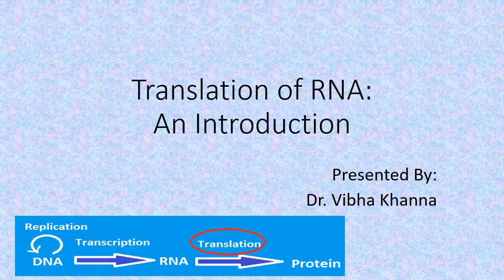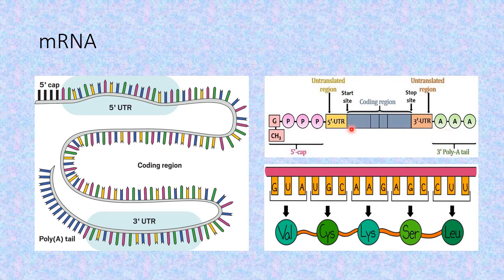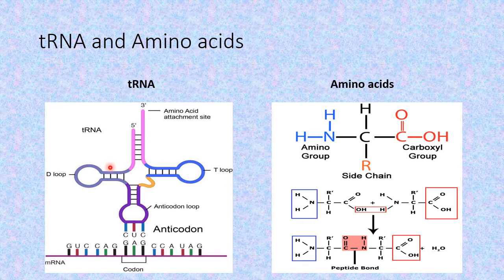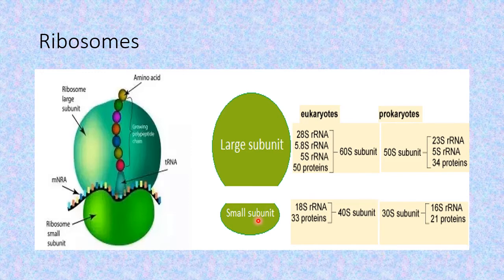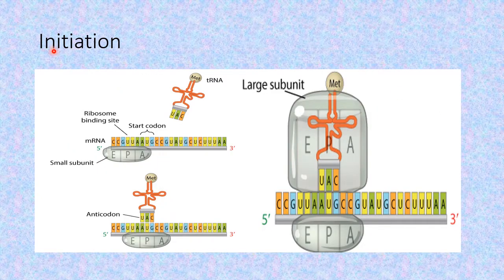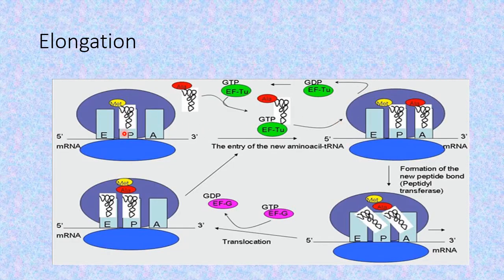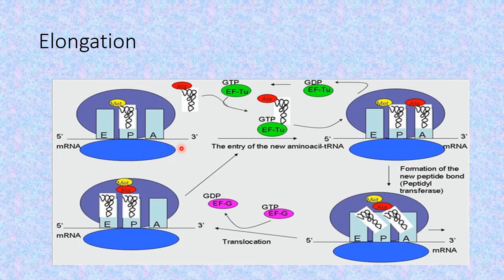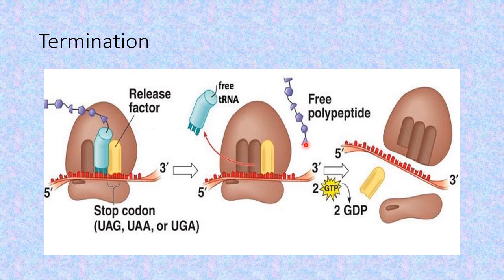Translation of RNA An Introduction By Dr Vibha Khanna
Translation or process of protein synthesis: an overview